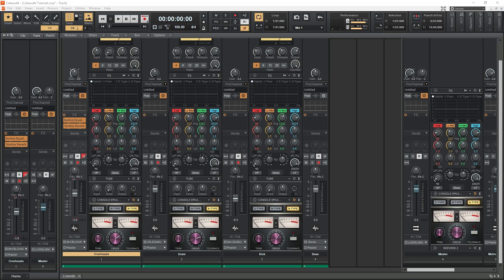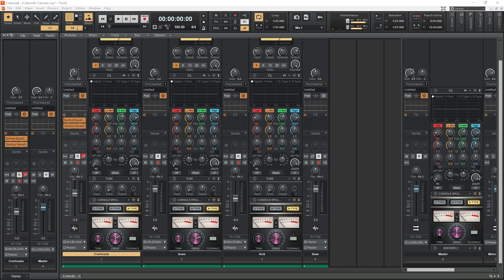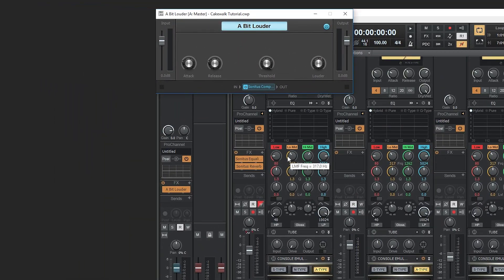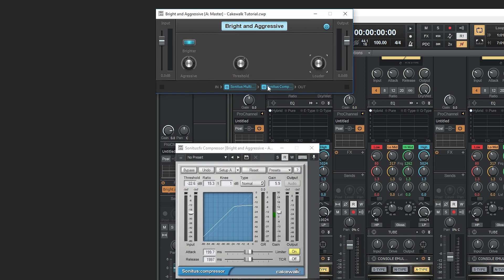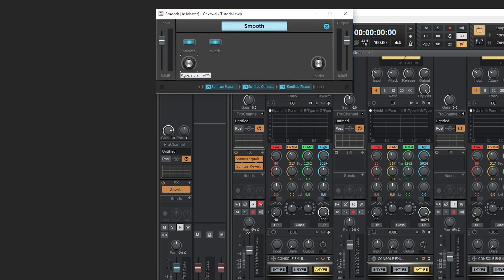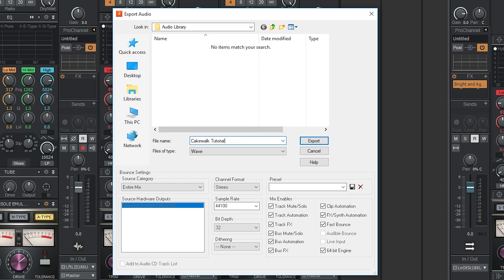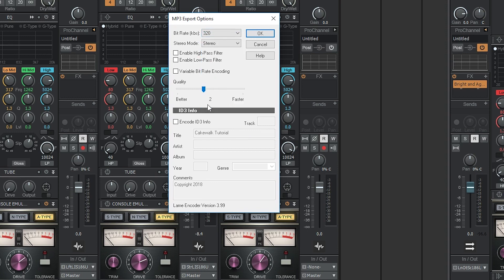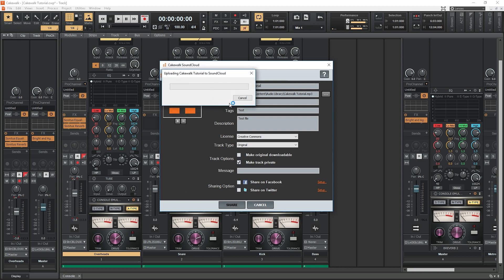Cakewalk by BandLab Tutorial (Part 8) – Master Channel and Exporting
Cakewalk by BandLab is a free digital audio workstation that’s great for home recording. In part 8 of this tutorial series, we cover the master channel effects that can be applied, as well as how to export the completed audio file at the end of the project.

"Flaming Energy" by Hook Sounds